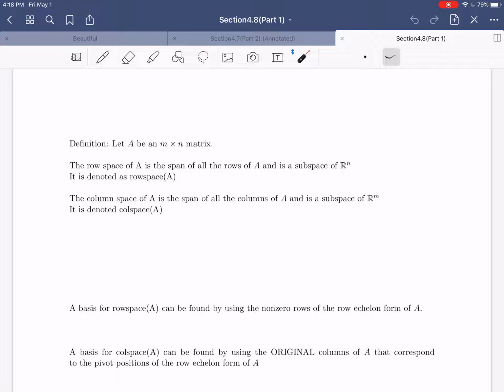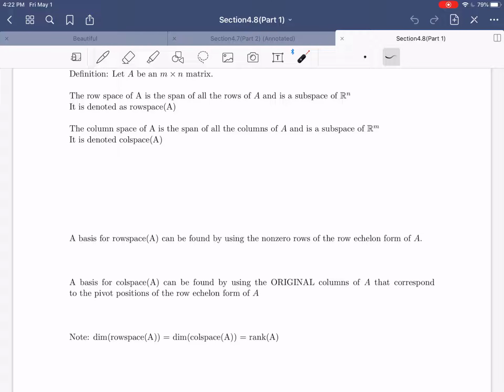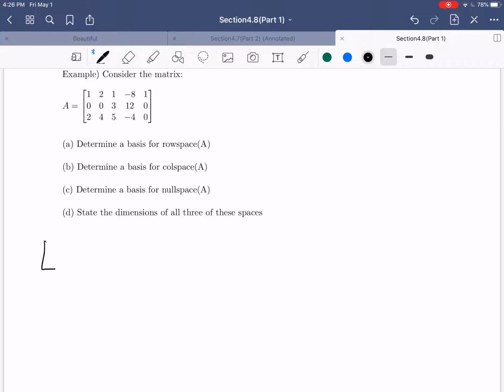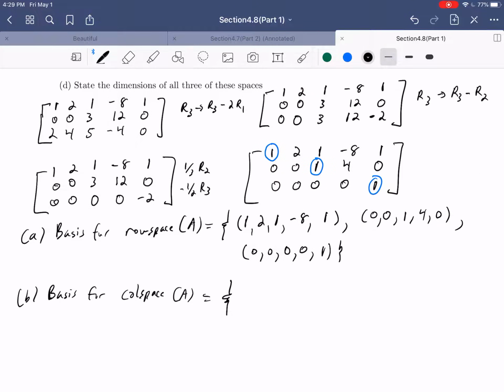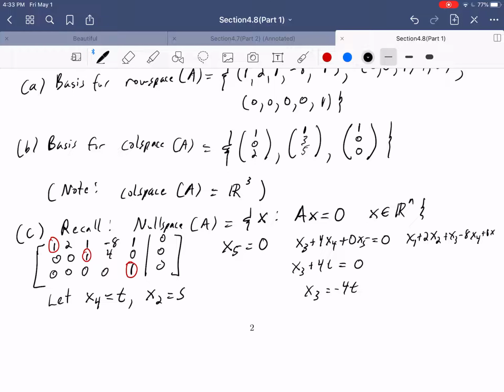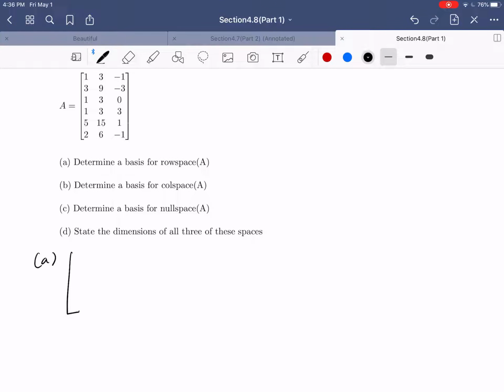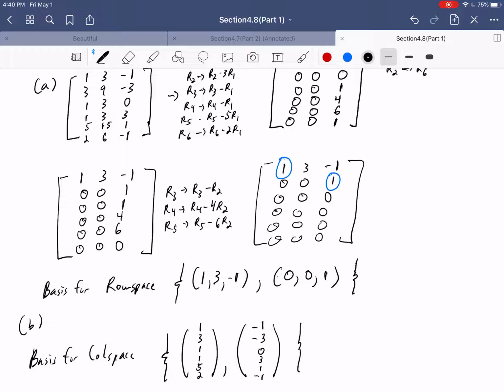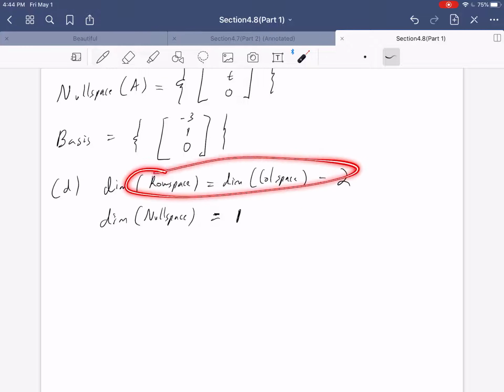Section 4.8 (Part 1)